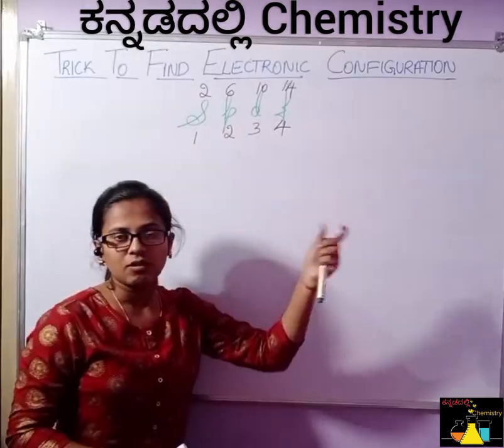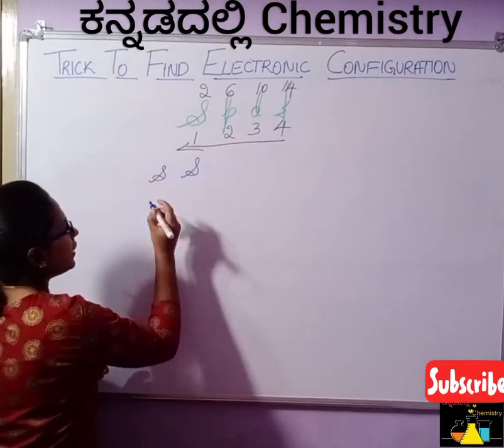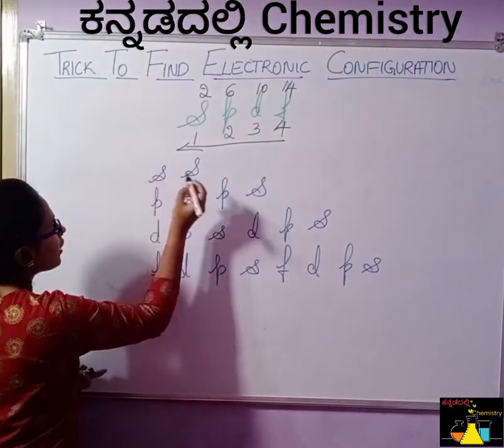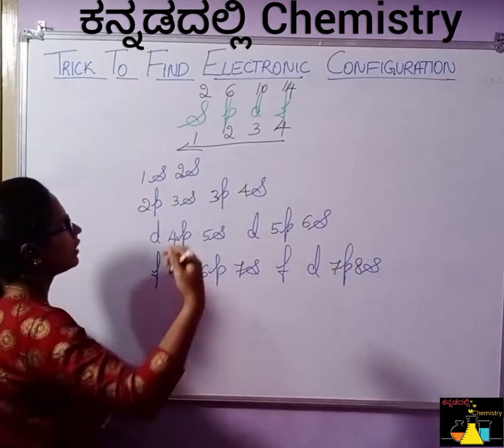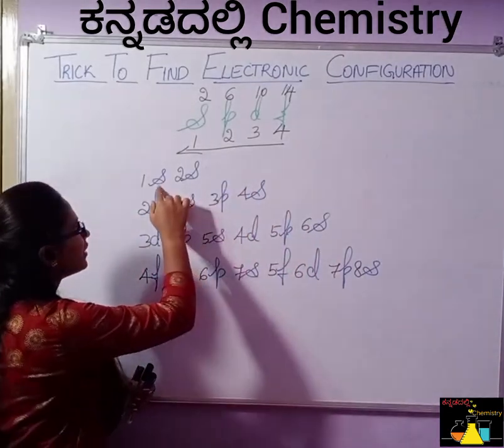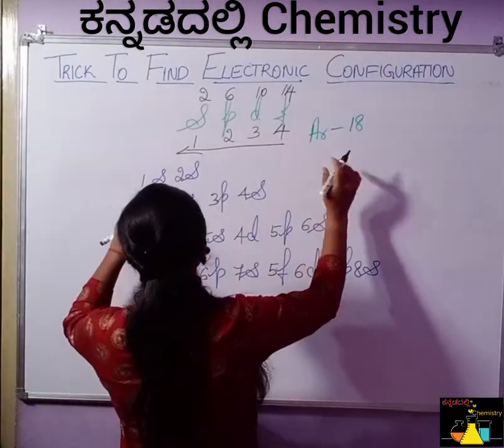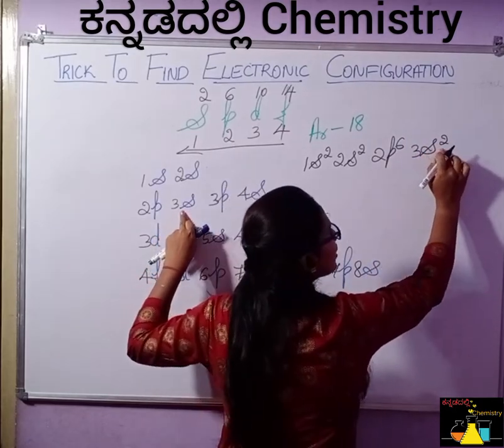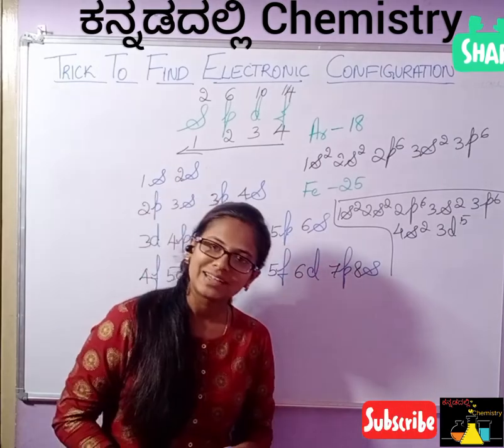Super Trick to find Electronic Configuration // Useful for all competitive exams.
science chemistry in kannada
science chemistry class in kannada